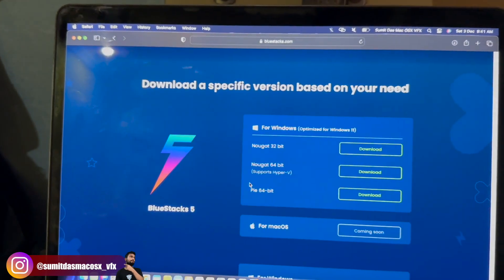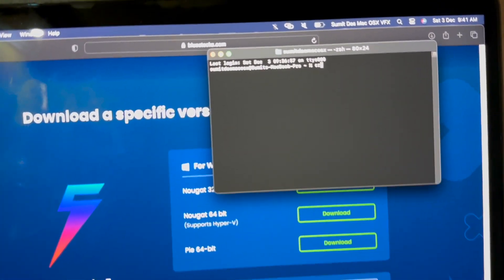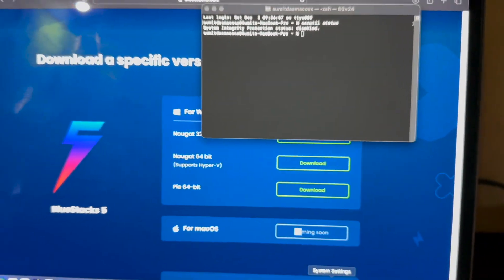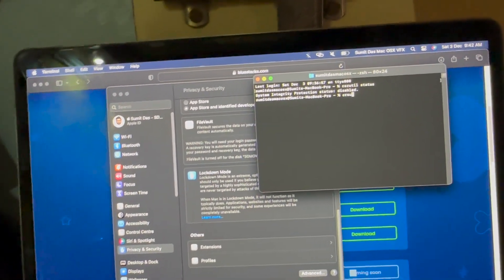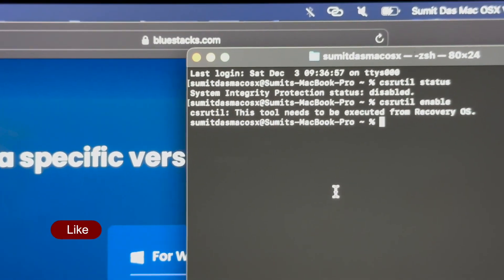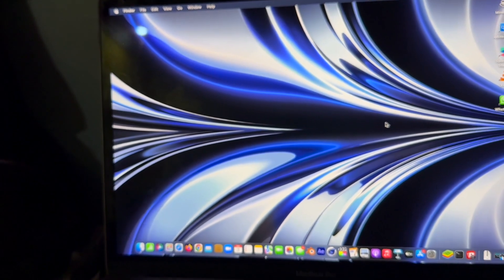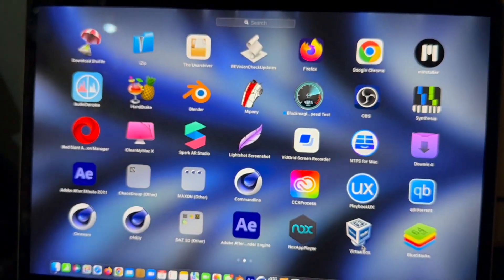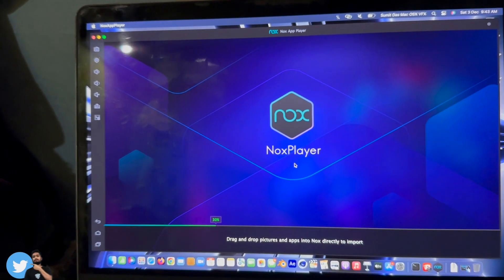How to Use BlueStacks 4 On macOS Ventura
Thank You For Watchin’ Guys!